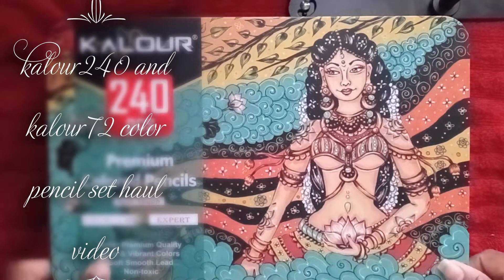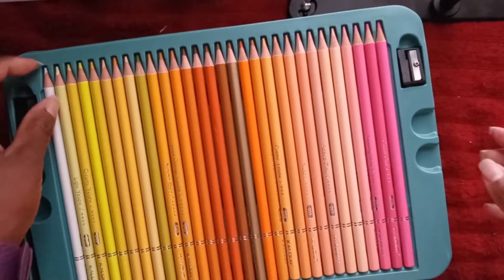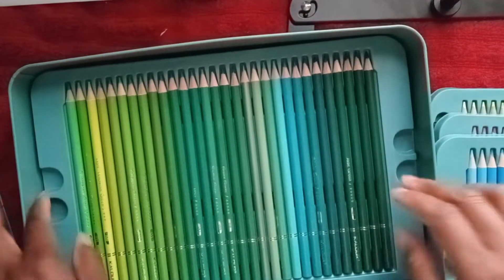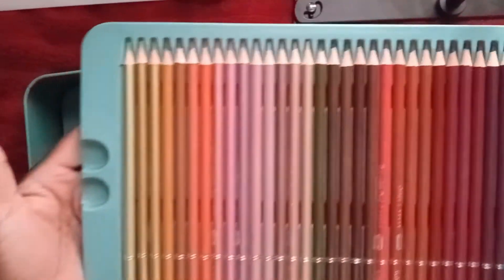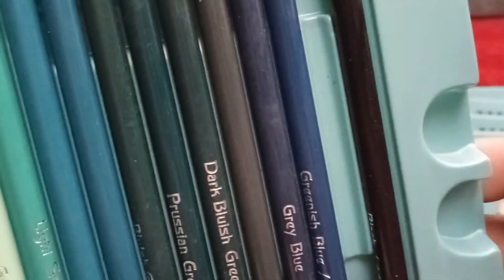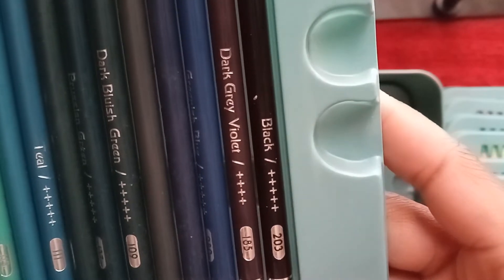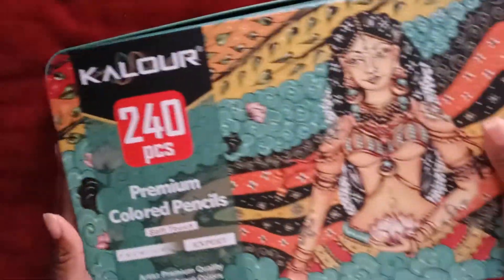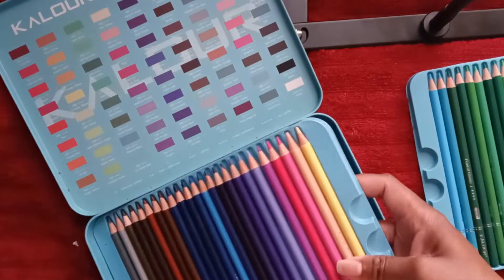kalour 240 and kaulor72 sets color pencils haul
hello welcome to my channel T.Banksart channel  I hope you enjoy watching donot forget to share and like subscribers look at the links below and made you give and supporter your local artist so they can finish new project.

I'm raising $8,000 for Art Pal foundation more money to support our local artist  to help  support there new projects  creating is the  key of  life .

I'm raising $8,000  for Art Pal Foundation support our artists 🎨. Can you help this money will support my channel  and help art pal students with there project l will be able  to help them with there new projects. and be able to have giveaways  on my channel  I want give back.

Kalour Premium Colored...

Kalour Professional Colored...

 hit on link if want to save money purchase